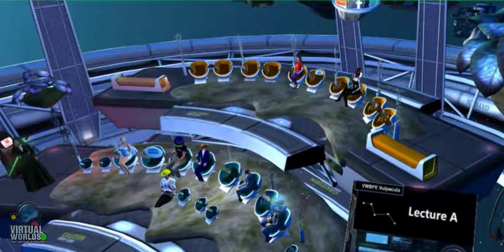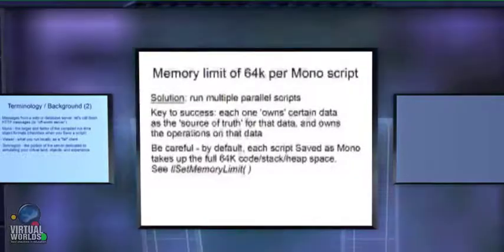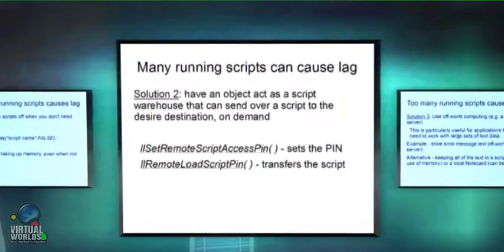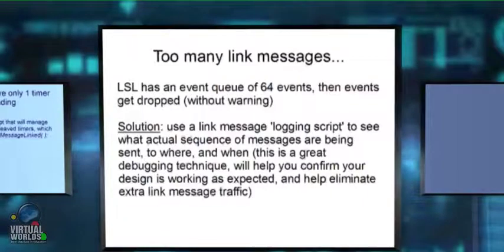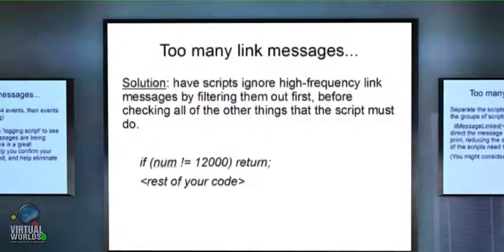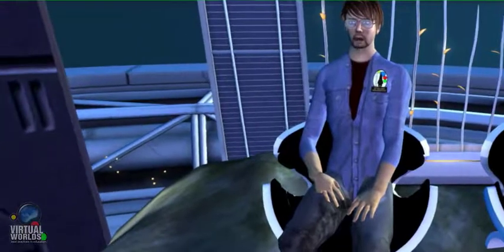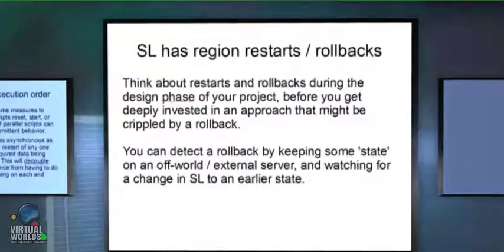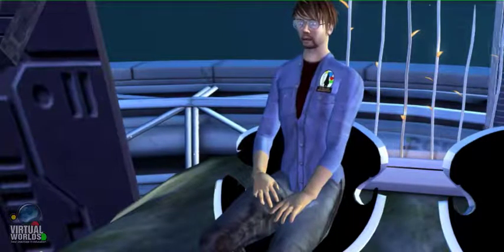VWBPE 2020 Spotlight - Overcoming technical limits of LSL (SL and OpenSim)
Speaker: James Stibbards  / JB Hancroft

This is an advanced technical session, for those who would like to have *large* and *complex* projects in SL or OpenSim, but are concerned about the inherent limits of the programming platform and language (LSL). It is not an introduction to coding. It will include an introduction to terminology.

Participants will be able to design projects which extend beyond the scripting memory model of SL.
Participants will be able to design projects which extend beyond SL, to include web server computing